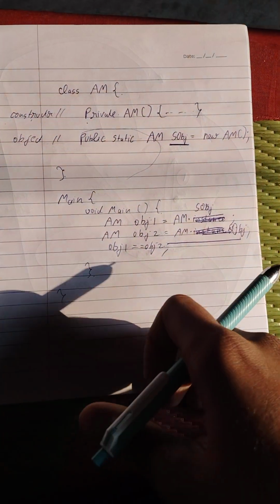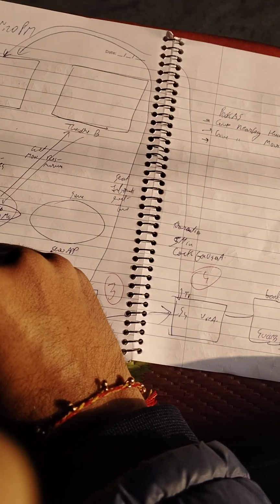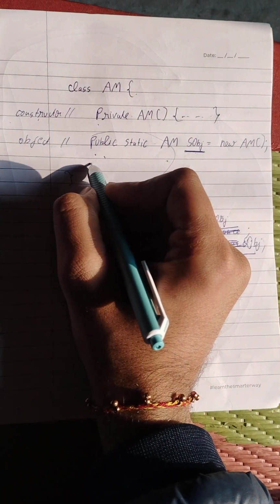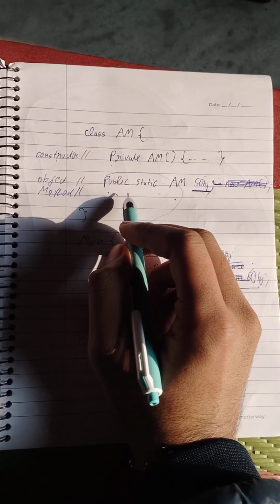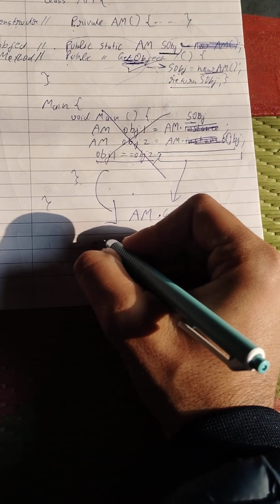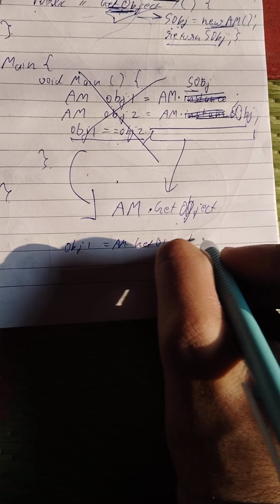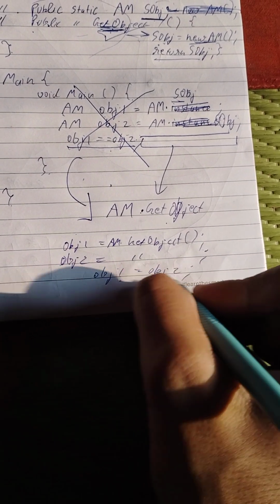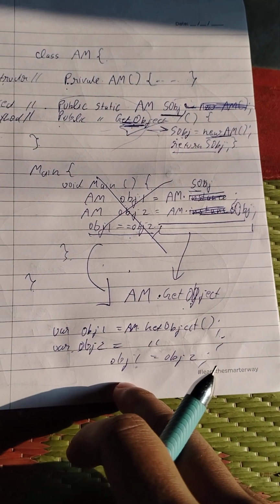Singleton - Part2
A simplified Approach example to use the pattern in Simple way